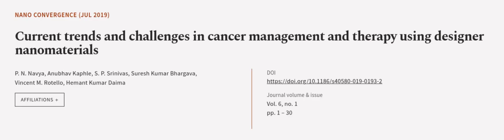Current trends and challenges in cancer management and therapy using designer nanomat... | RTCL.TV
### Keywords ###

### Article Attribution ###
Title: Current trends and challenges in cancer management and therapy using designer nanomaterials
Authors: P. N. Navya, Anubhav Kaphle, S. P. Srinivas, Suresh Kumar Bhargava, Vincent M. Rotello ,and Hemant Kumar Daima
Publisher: SpringerOpen
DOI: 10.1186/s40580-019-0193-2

### Video Timestamps ###
0:00:00 - Summary
0:01:13 - Title
0:01:19 - Outro
0:01:23 - End